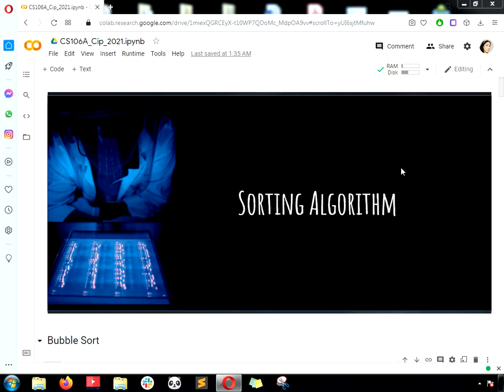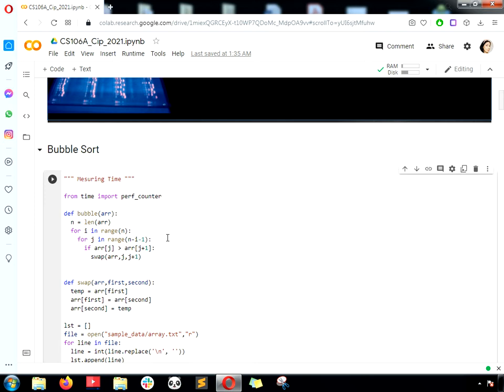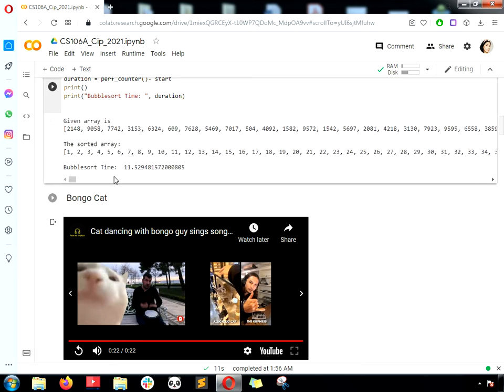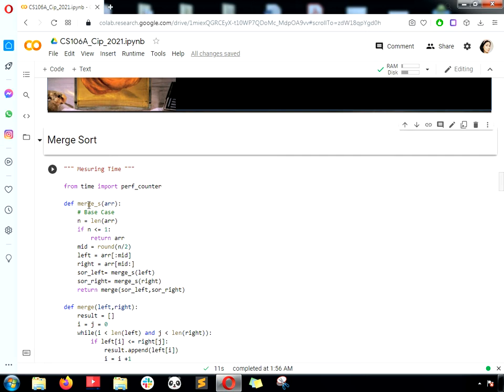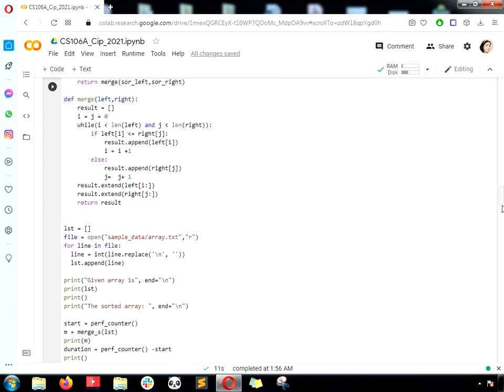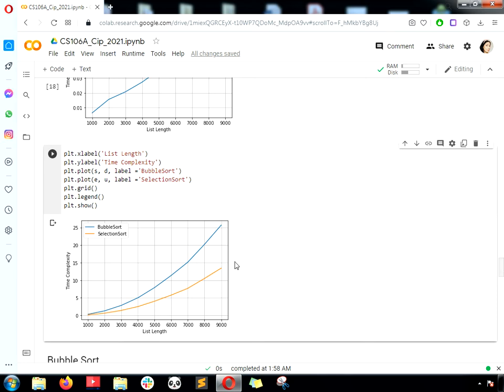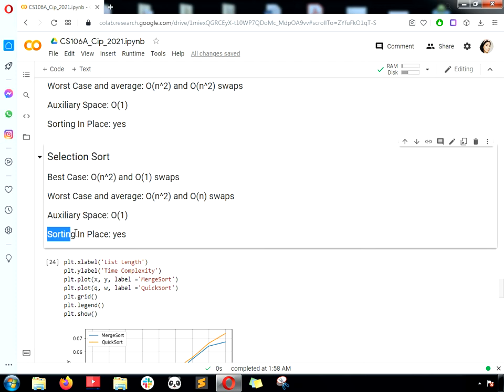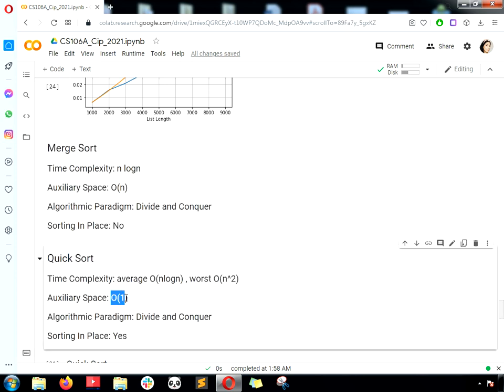Algorithmic Time Complexity - CS106A Stanford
Final Project for CS106A Stanford , using sorting algorithm to evaluate the complexity time for different paradigms.